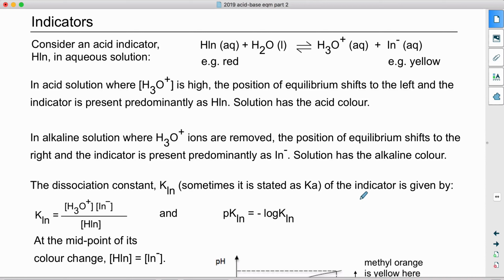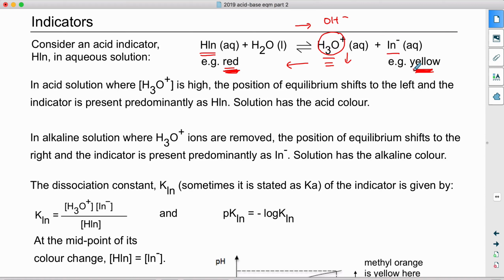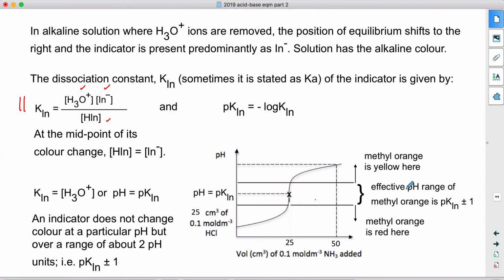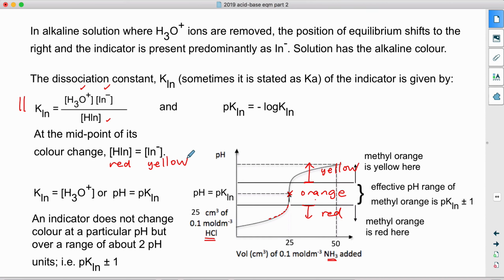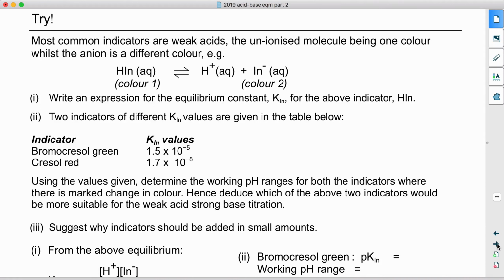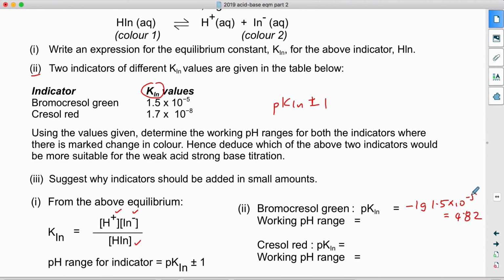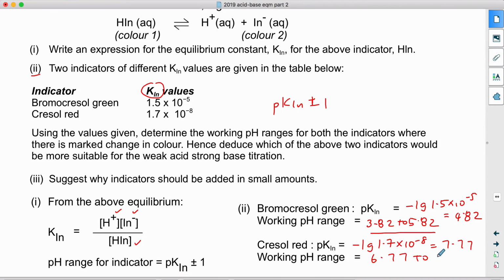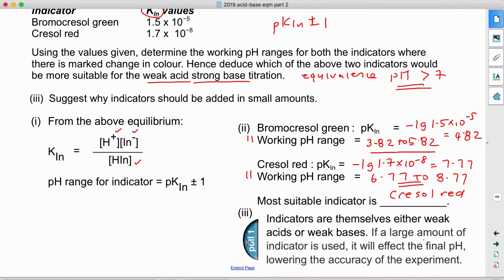Indicators (Acid Base Eqm)